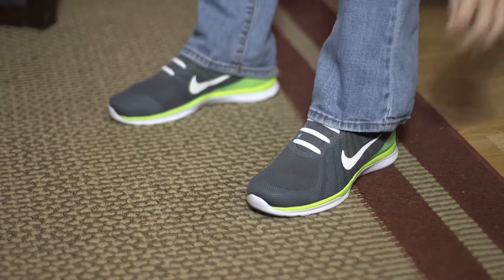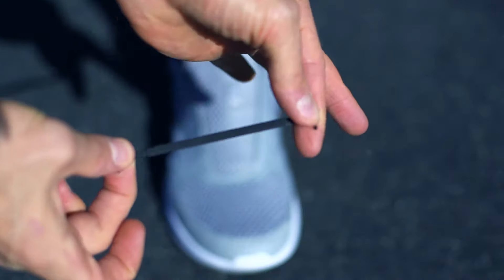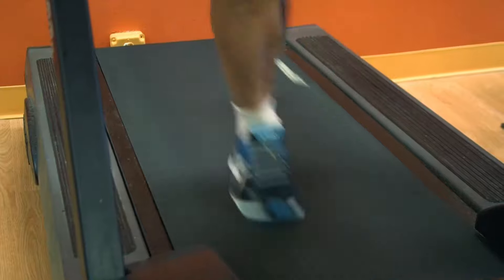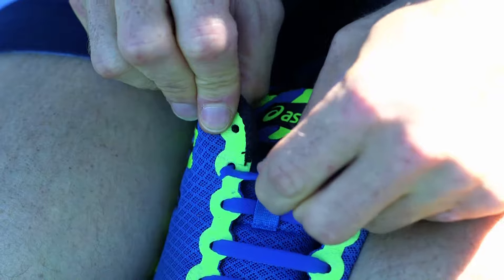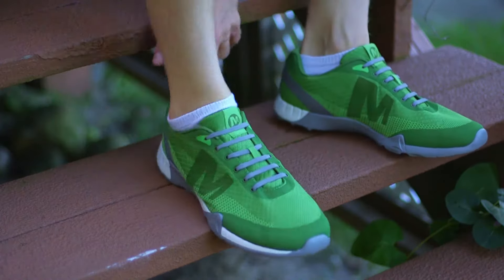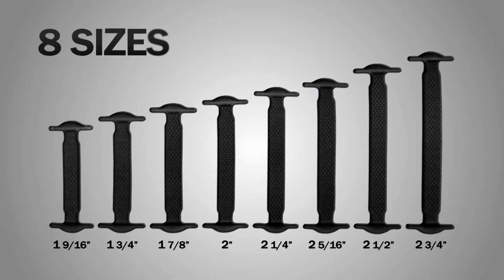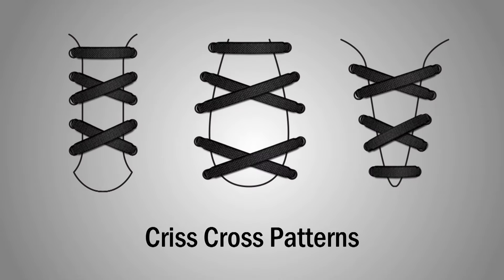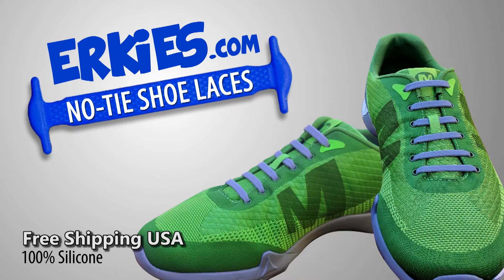Elastic Shoelaces - No More Tying Shoes!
With Elastic Shoelaces, there's no more tying shoes!  Slip them on and off easily, with Erkies no-tie shoelaces.  These stretchy silicone laces replace old fashioned shoelaces to keep your shoes comfortable and secure even while running or exercising.  They’re easily installed and make your shoes look and feel great.   No more big ugly knots or messy laces and choose from different colors to match your shoes.  Each set includes enough sizes so you can adjust the tension for a nice comfy custom fit.  They’re also waterproof and easy to clean.

They’re great for adults and kids!